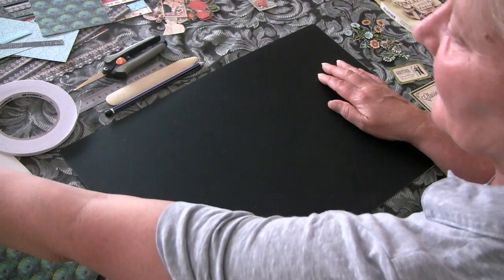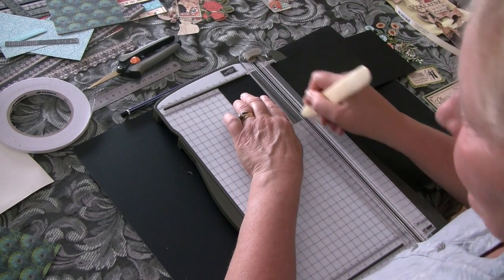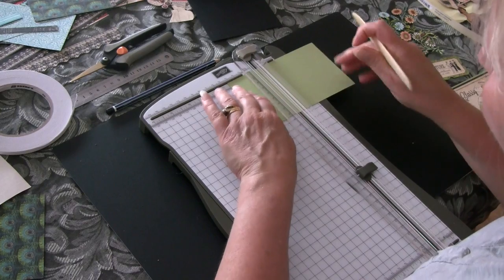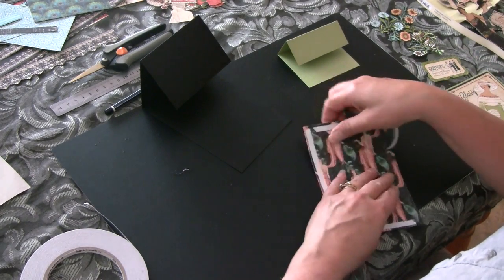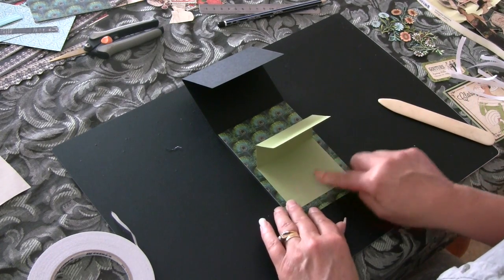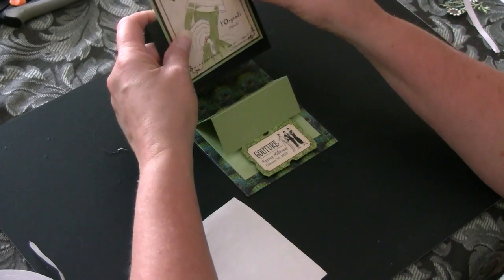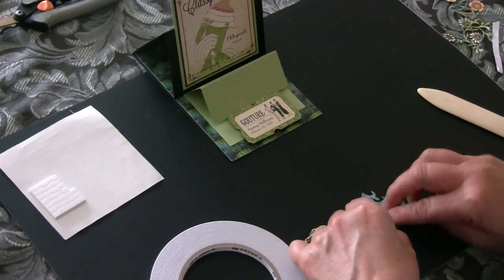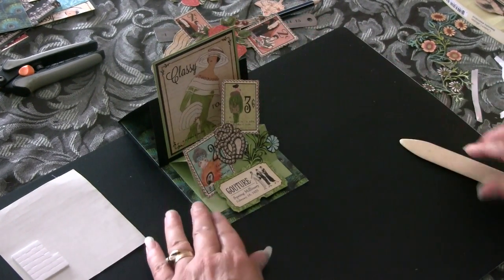How to make a double easel card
I demonstrate how to make a double easel card, using graphic 45 Couture collection paper collection, and a fair bit of fussy cutting!